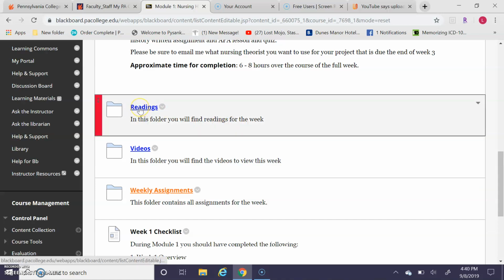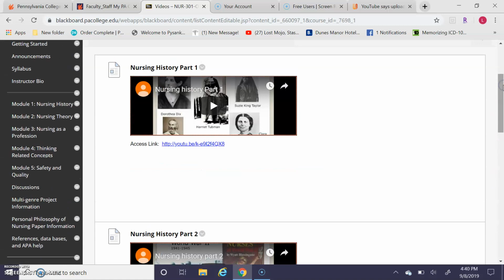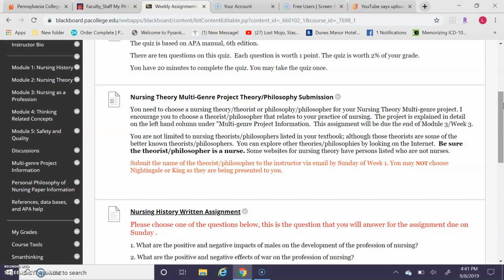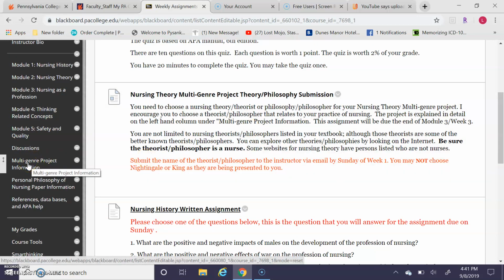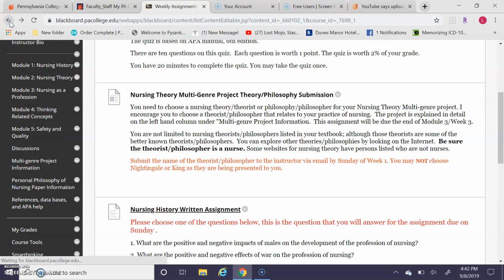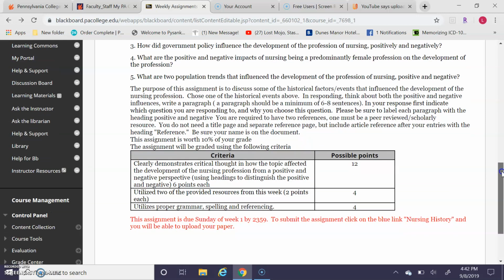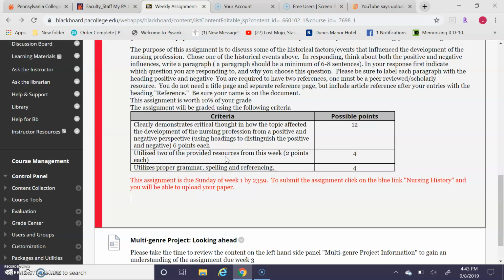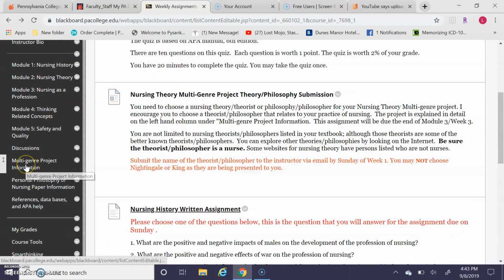Steinhart Week 1 Nursing History Fall 2019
Overview Week 1 Nursing HIstory